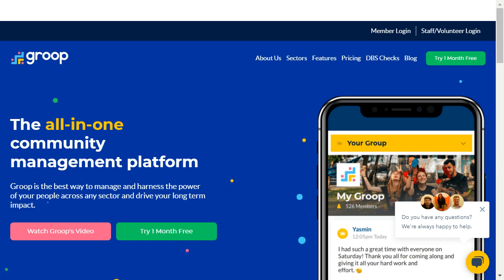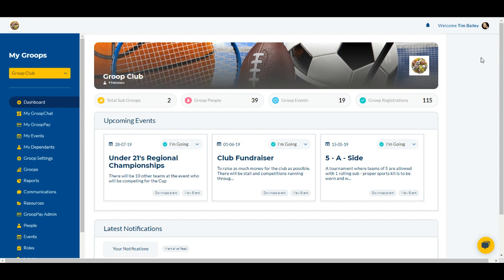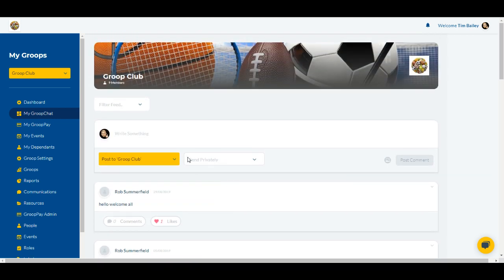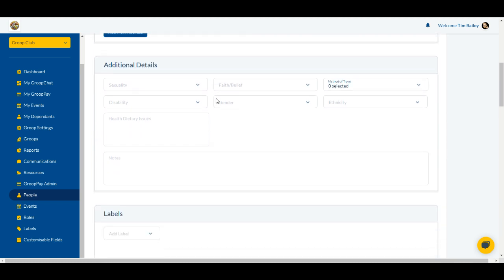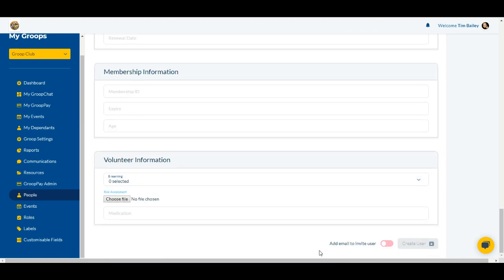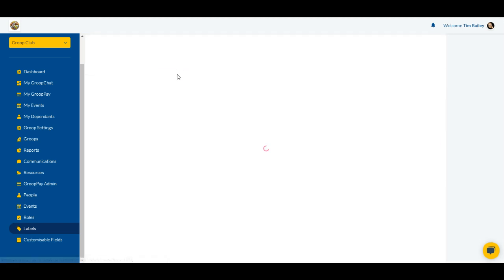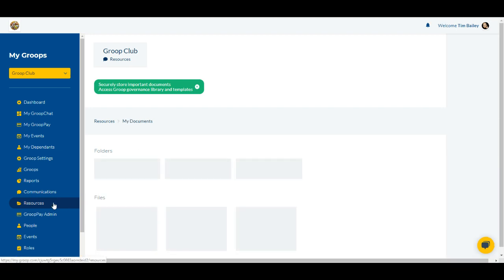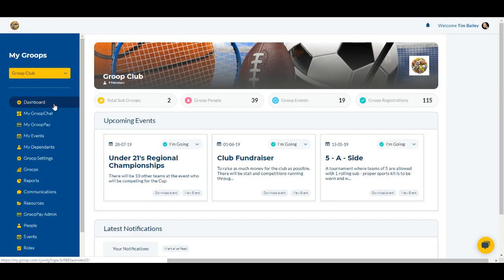The Low Down - Groop Overview - Webinar 2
Talking you through the Groop Platform and the latest released features . . .